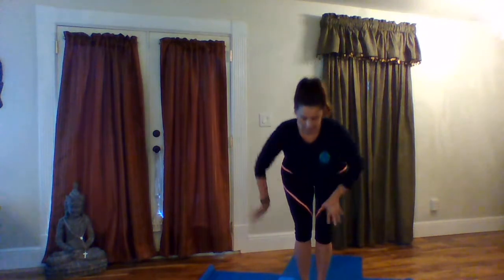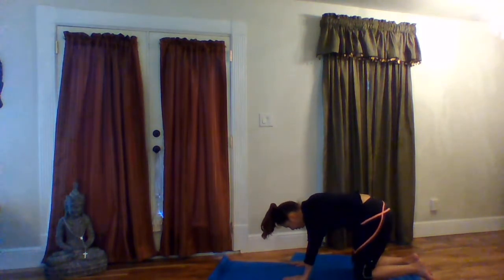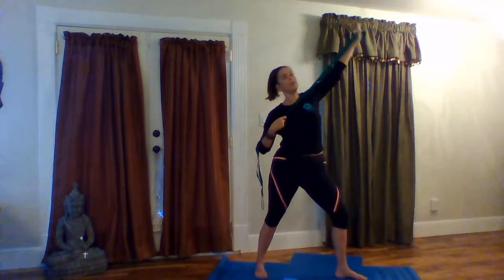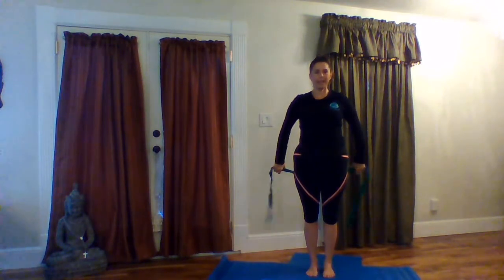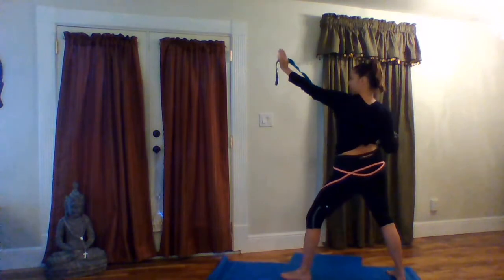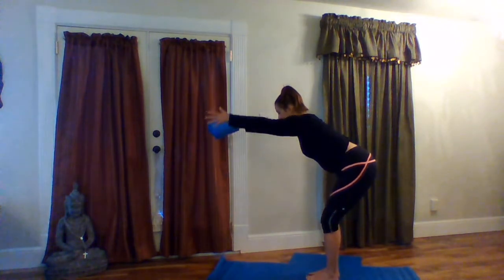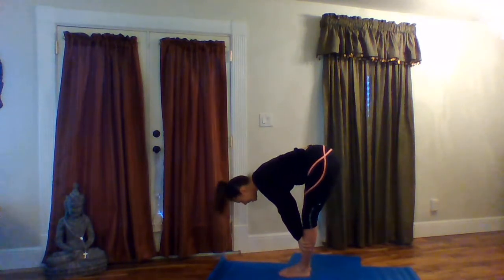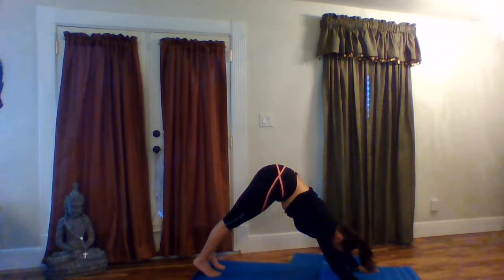Props Block & Strap ZOOM class